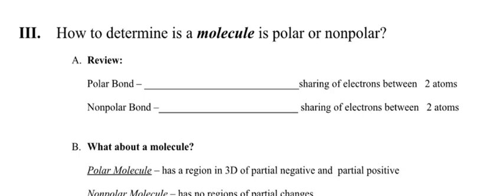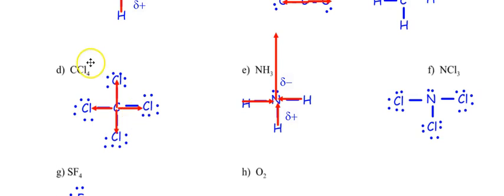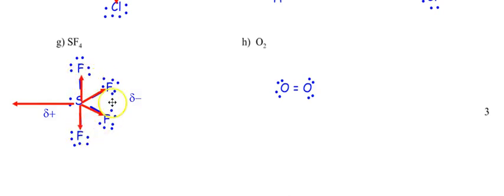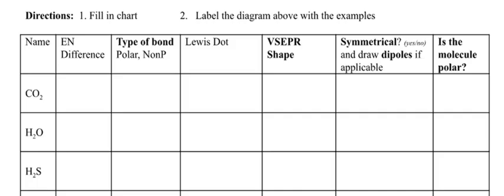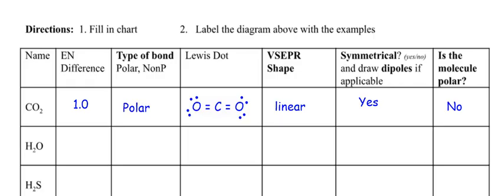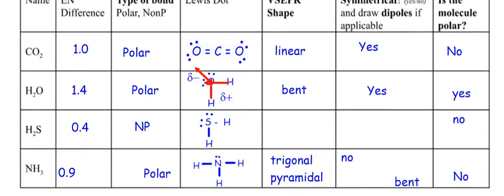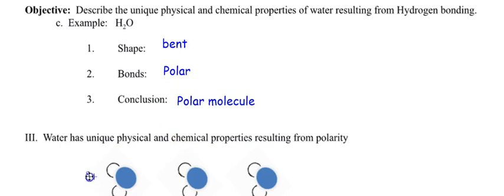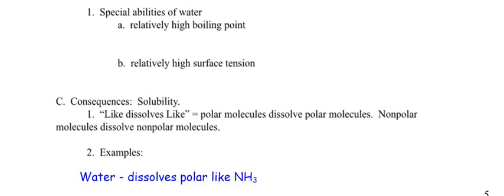Chemster 6 5 Part 2